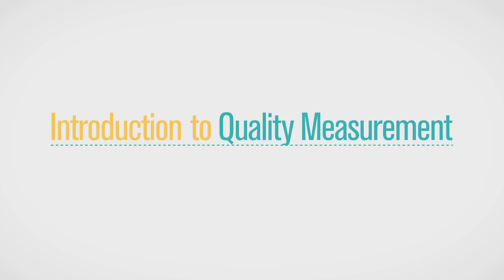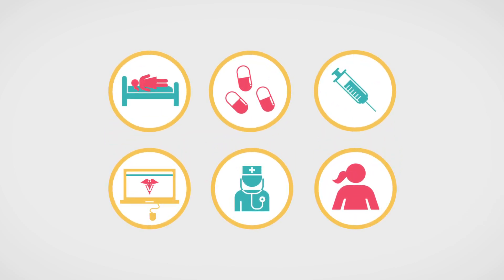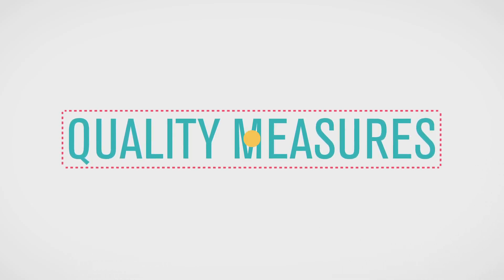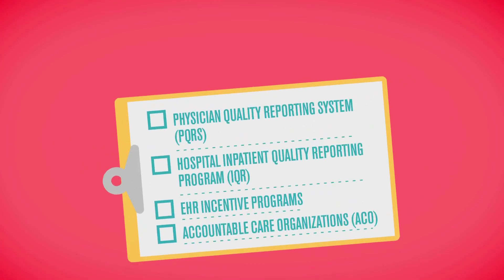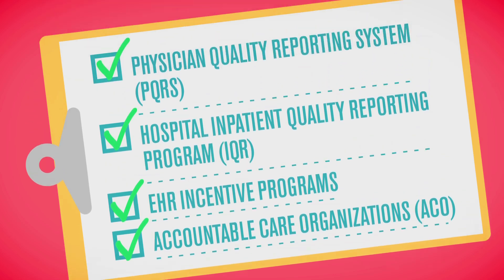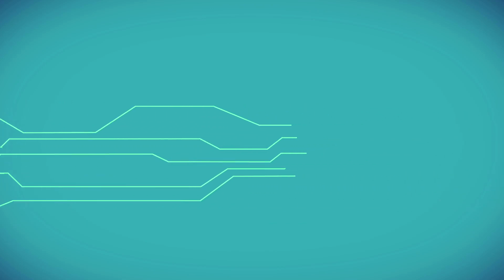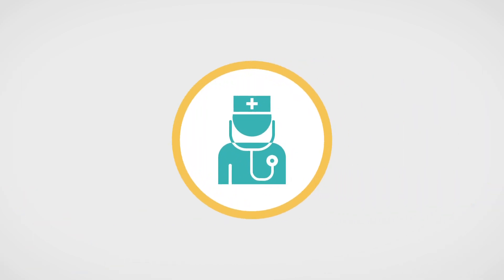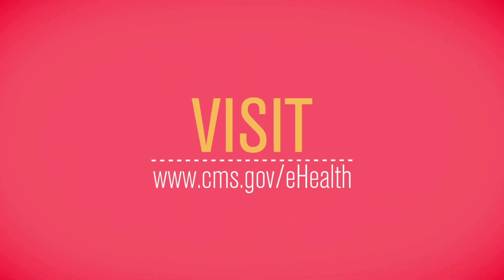Introduction to Quality Measurement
CMS oversees the collection of health care quality data with the Physician Quality Reporting System (PQRS), Hospital Inpatient Quality Reporting (IQR), EHR Incentive Programs, and Accountable Care Organizations (ACOs). By converting quality measures to eCQMs (electronic clinical quality measures), CMS is aligning quality improvement with other health IT advances to help providers offer better, more streamlined care.